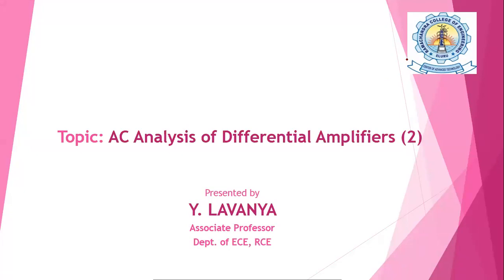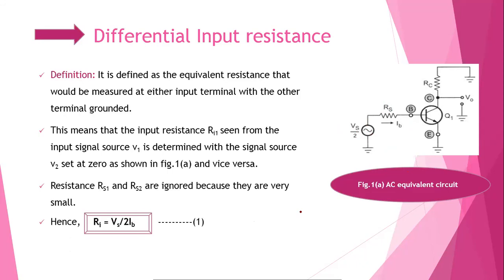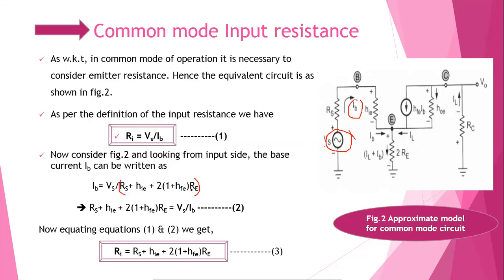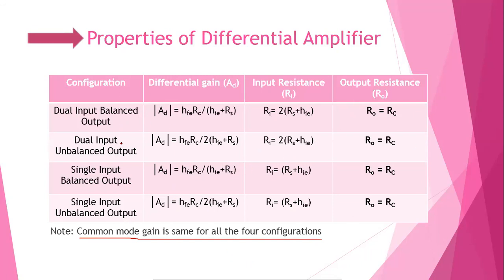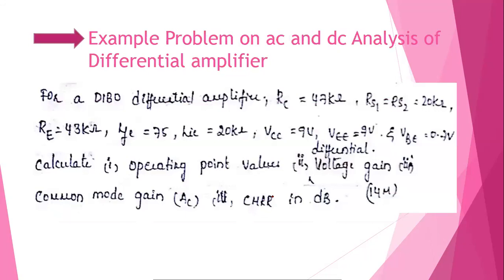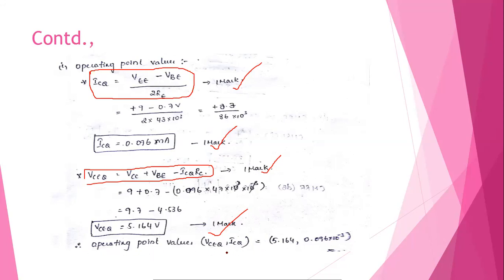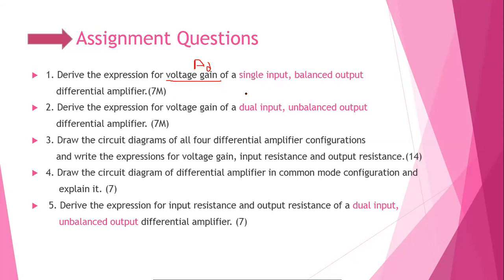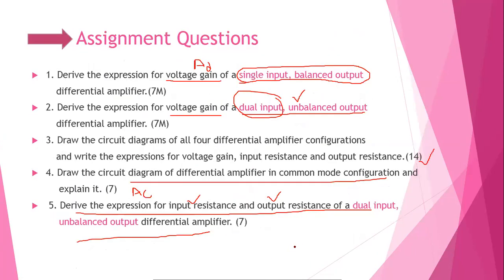AC Analysis of differential amplifiers part 2